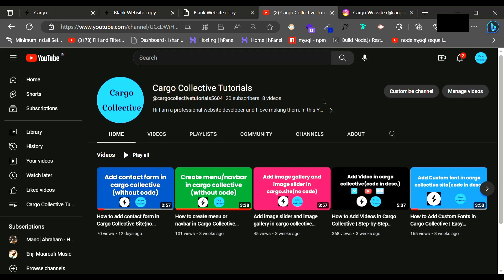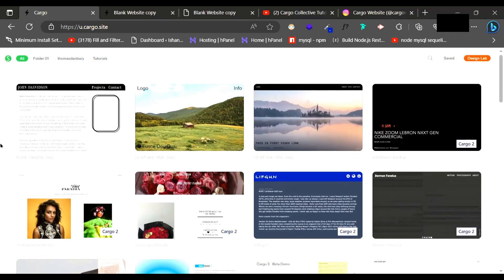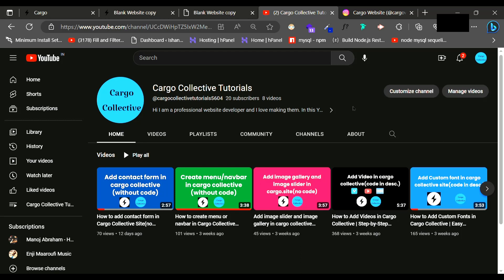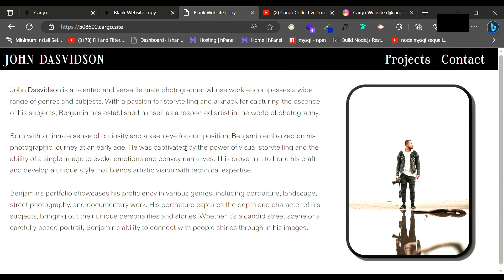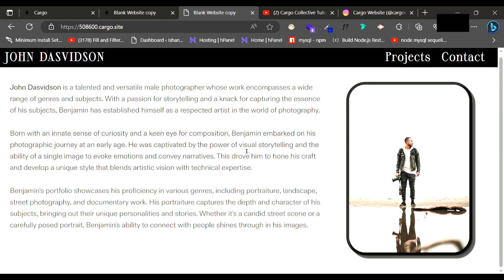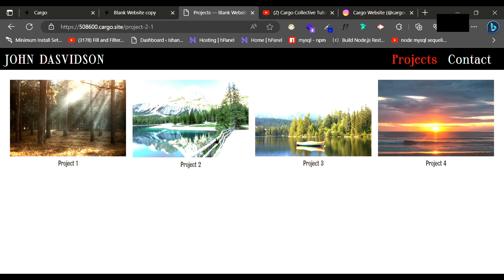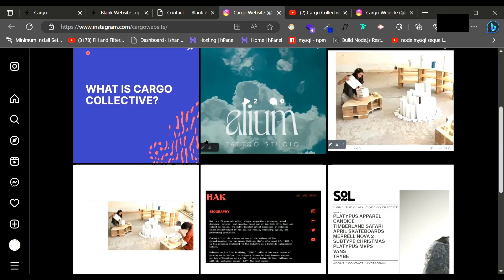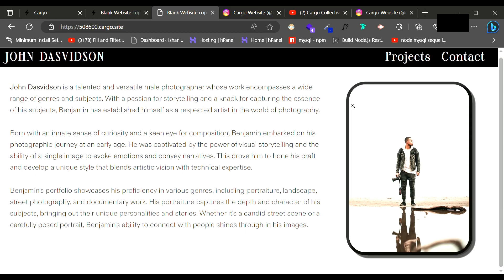Cargo 3 Tutorial - 2025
Cargo Collective 3 Site Complete tutorial 2025

cargo 3
cargo collective
portfolio website in cargo